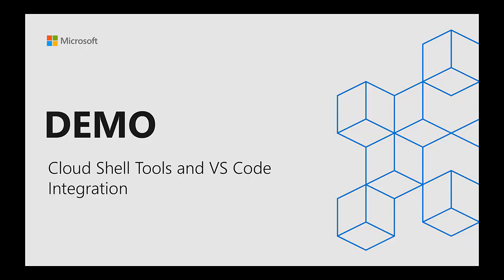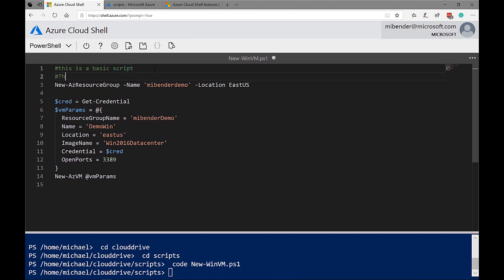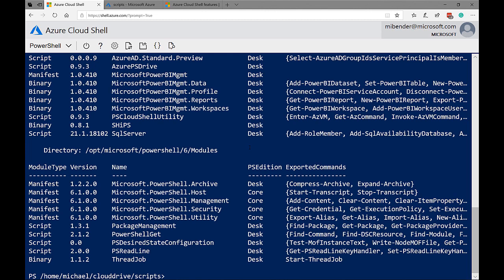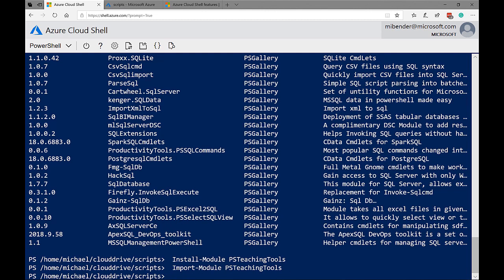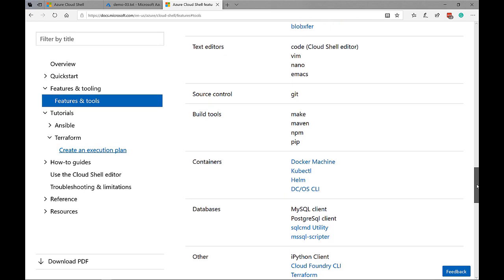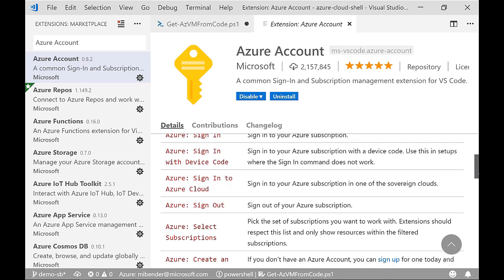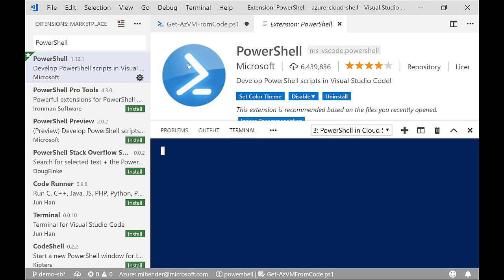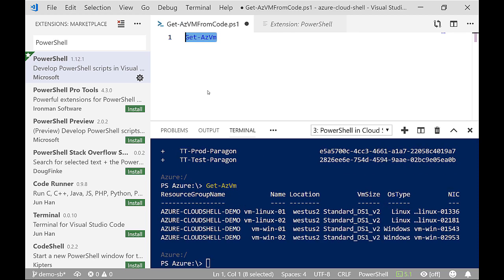Master Azure Cloud Shell - Cloud Shell Tools and VS Code Integration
In this series, I'll introduce you to Azure Cloud Shell, Microsoft's command line interface into Azure. Outside of the first video, all the videos are demo-heavy, and designed to make you immediately effective in using Cloud Shell.

This 2nd video (of 5) will introduce you dive into the tools available in cloud shell, and integrating VS Code with Cloud Shell